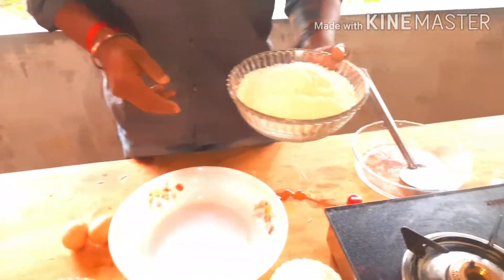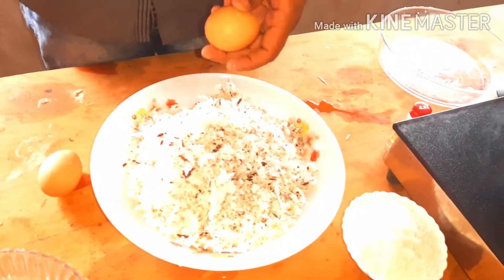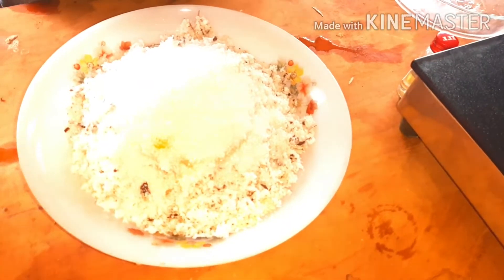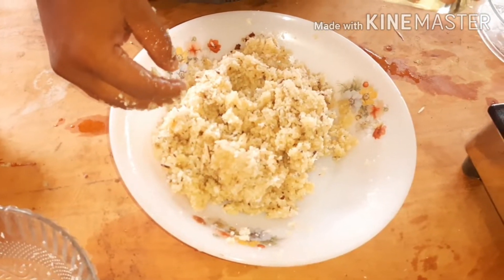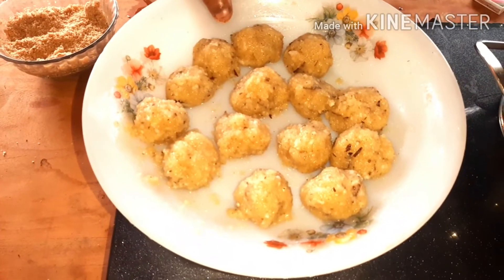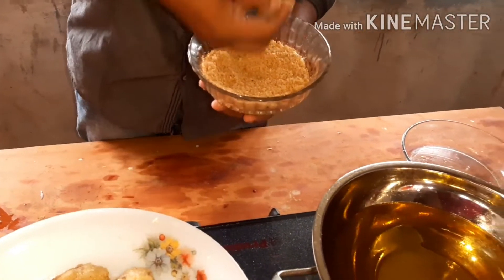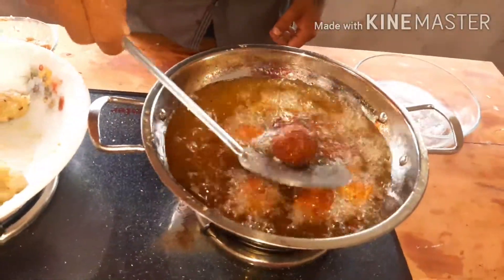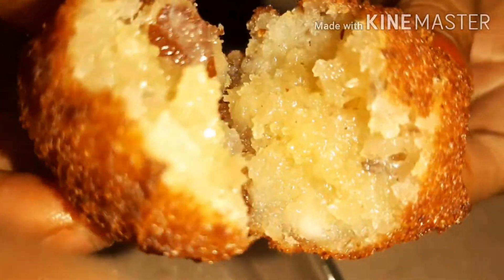ബ്രെഡ് കൊണ്ടൊരു തകർപ്പൻ നാലുമണി പലഹാരം ||Bread ball ||Bread recipe's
"Bread ball" very simple everyone plz try
10 bread
2 eggs
Sugar
Coconut half cup